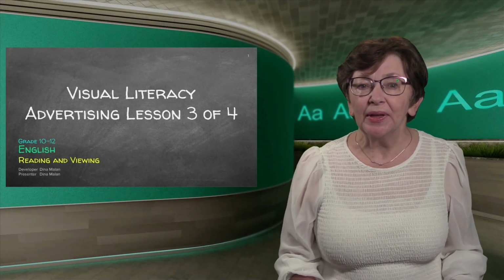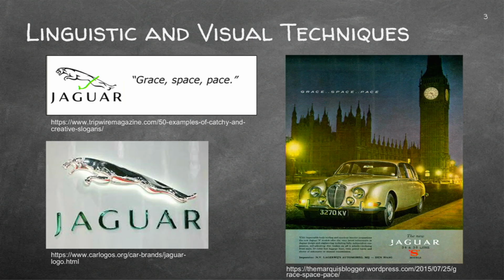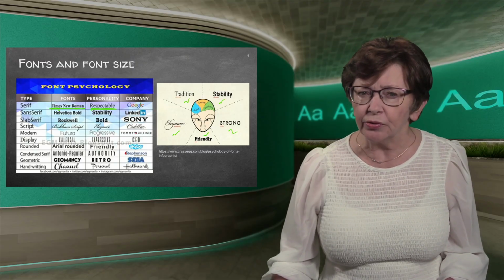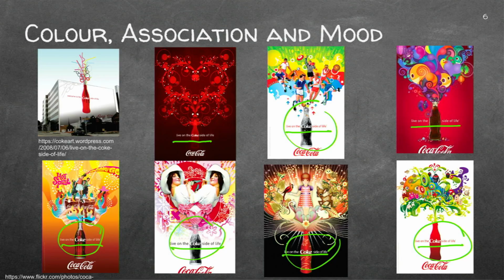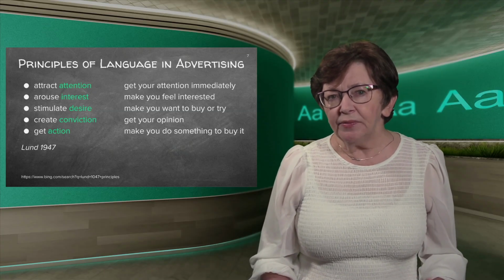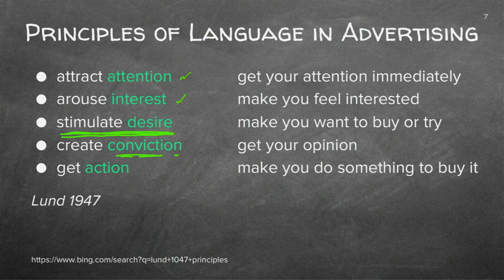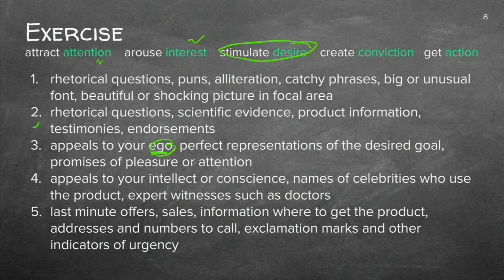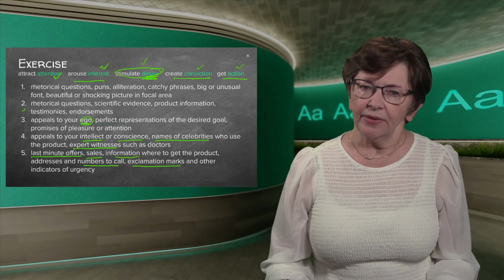4.3 VISUAL LITERACY - ADVERTISING LESSON 3 OF 4